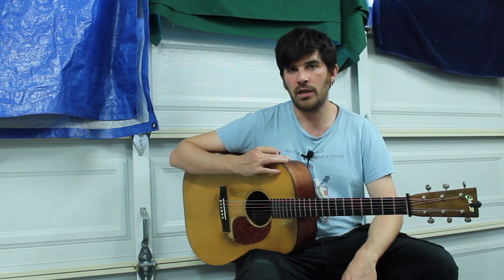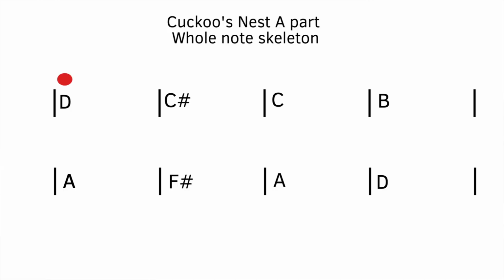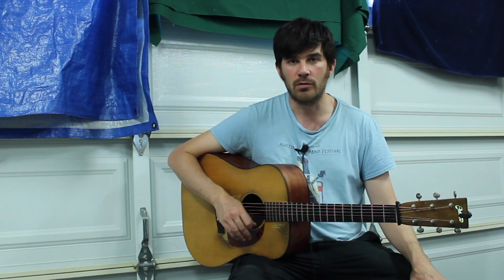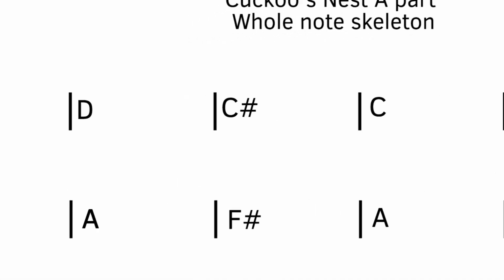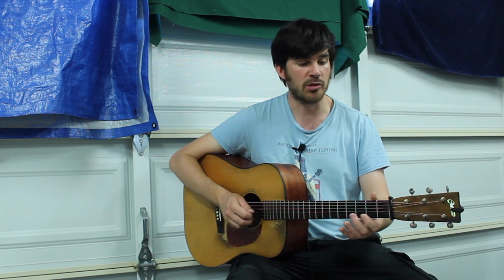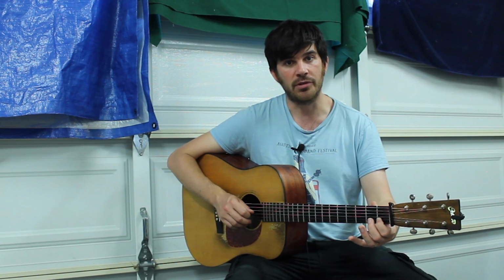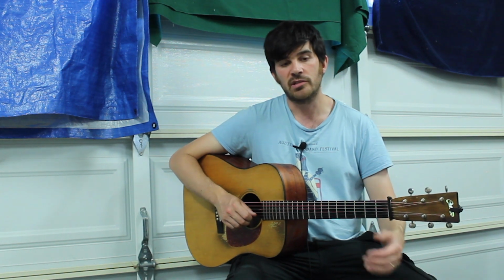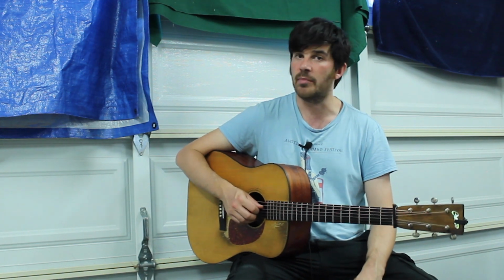Practice Chromaticism in Fiddle Tunes (Quick Tip #87 with Stash Wyslouch)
We used the tune "Cuckoo's Nest"
I like the Nickel Creek version as a go-to for the straight melody.